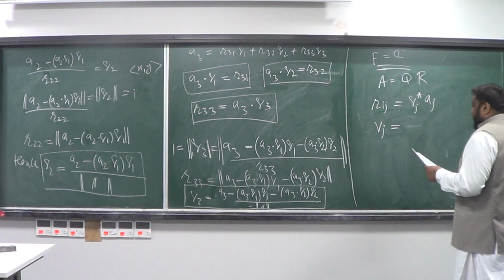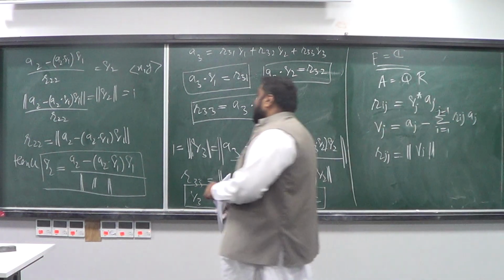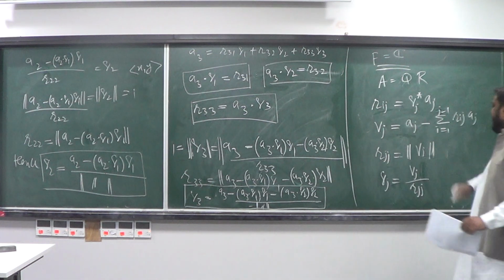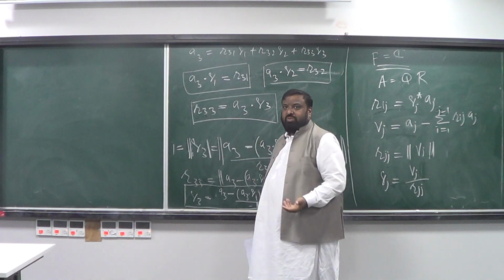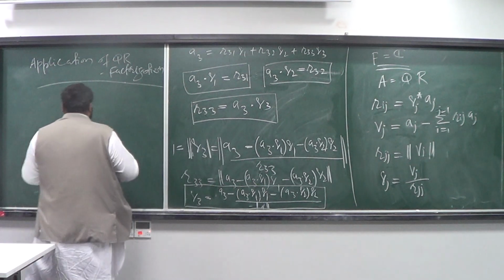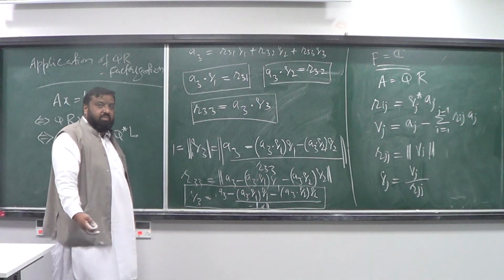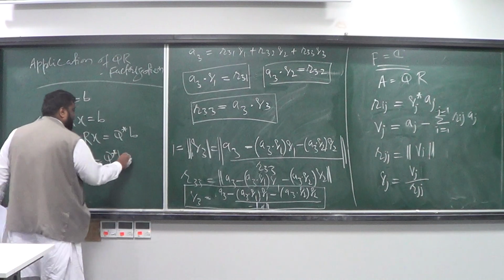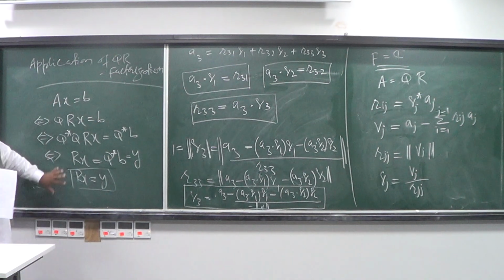Lecture 3 (Part 7): QR-Factorization Algorithm for complex matrices with a simple application